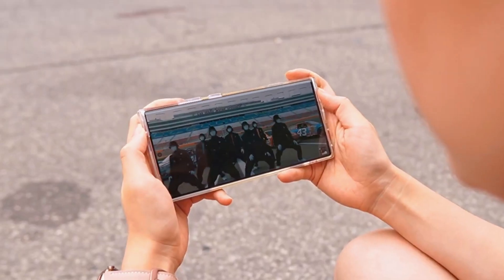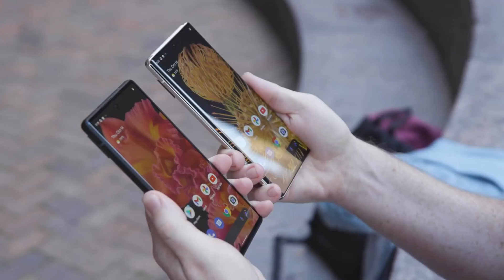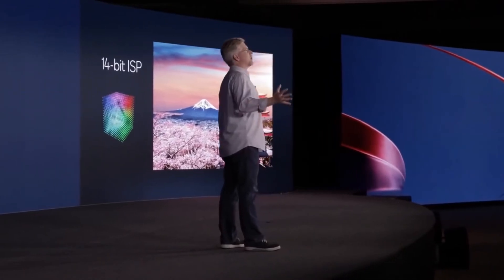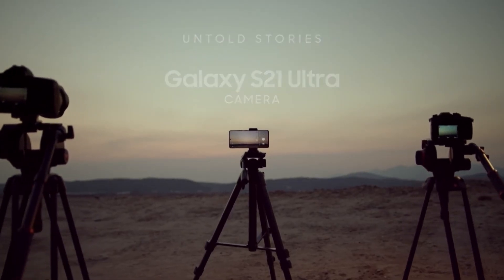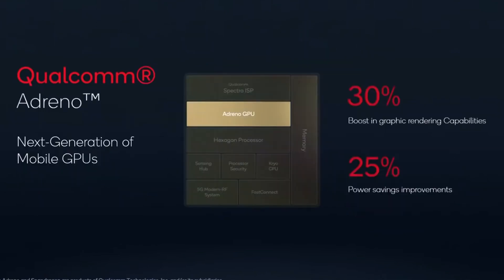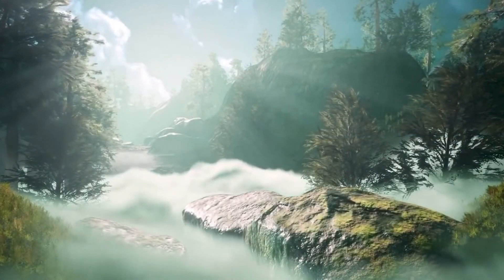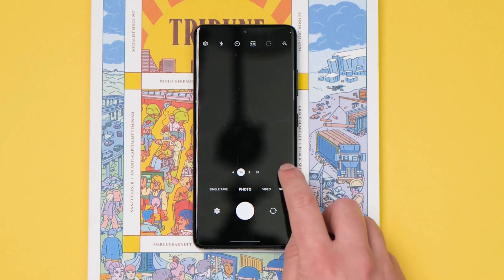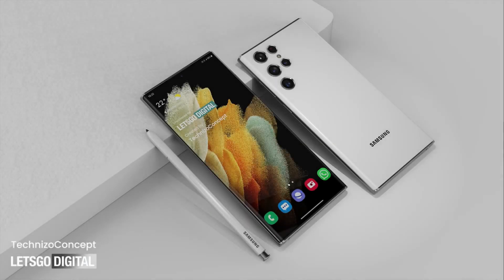Samsung Galaxy S22 Ultra - 120hz, Snapdragon 8 Gen1 | THIS IS INSANE***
ABOUT CHANNEL